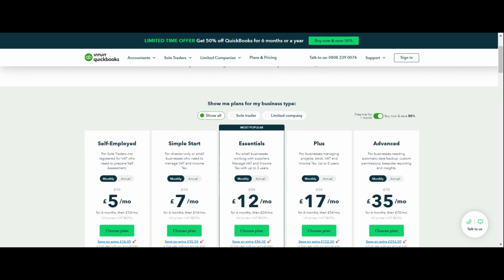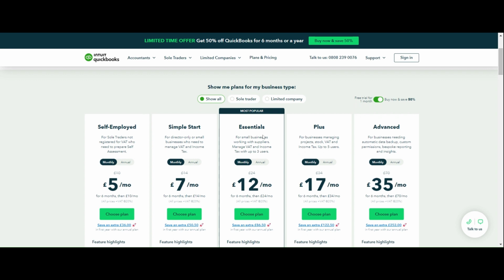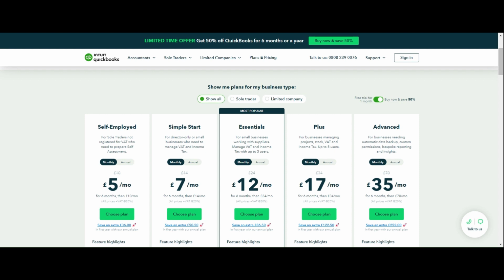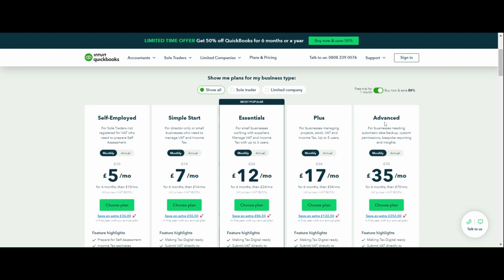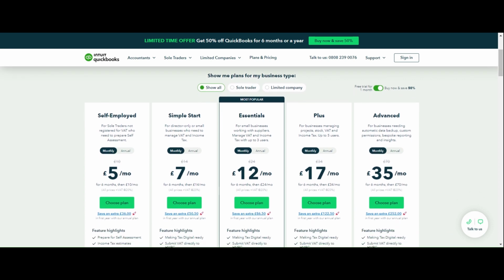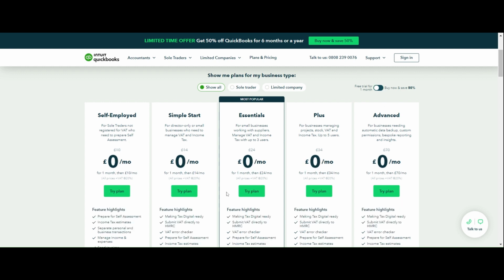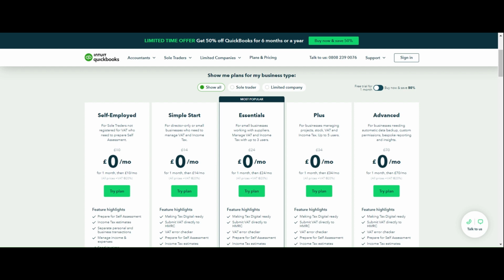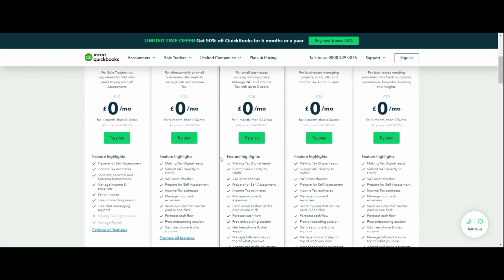Different Versions of QuickBooks Online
Confused about which QuickBooks Online version suits your business best? 🤔 Watch this short video for a quick breakdown of Simple Start, Essentials, Plus, and Advanced.